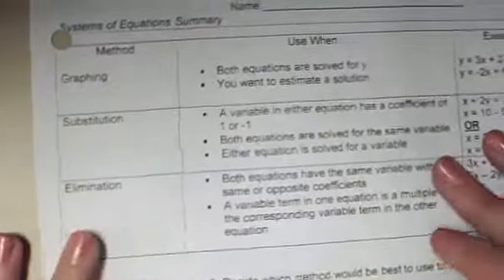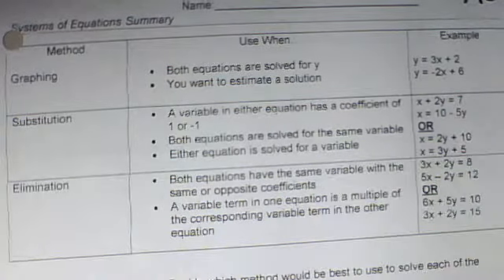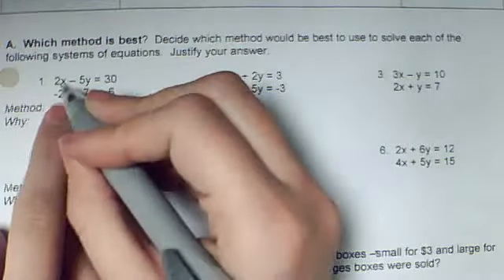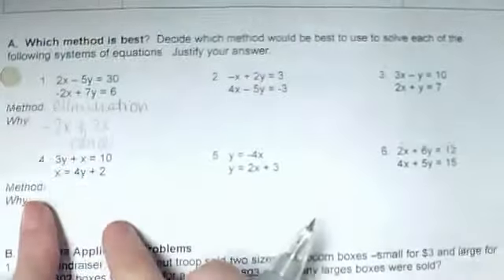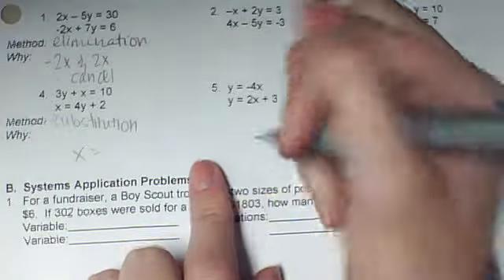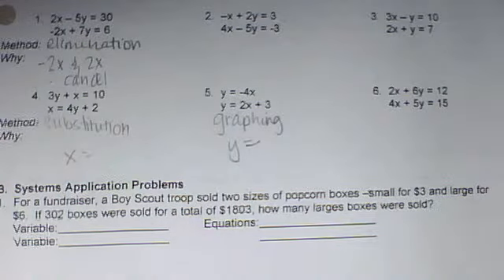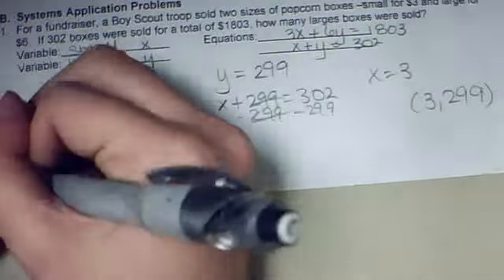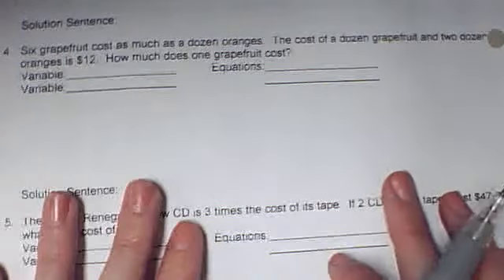Systems - Word Problems